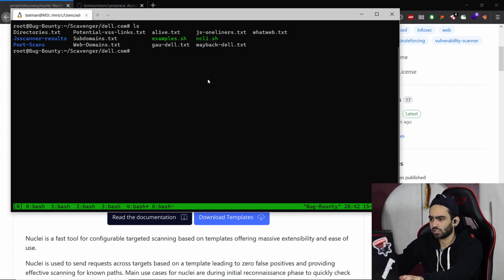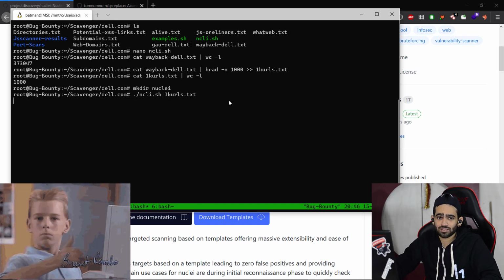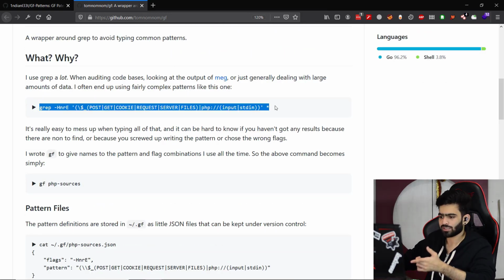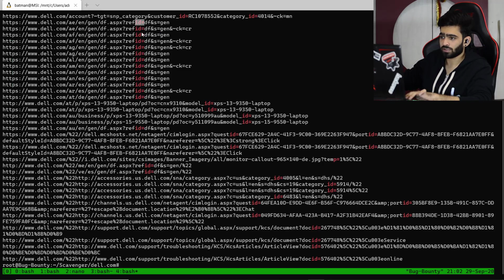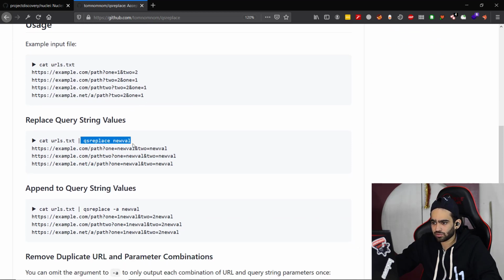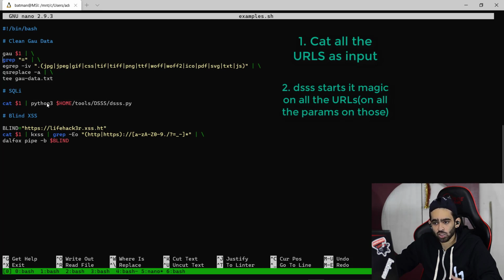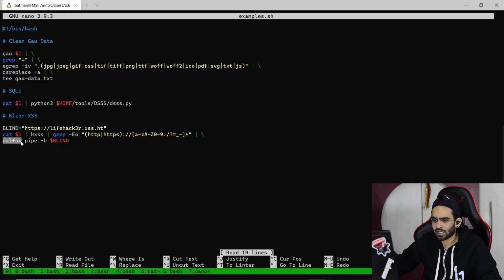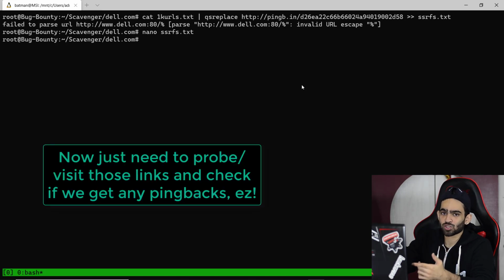What after Recon? : URLs - Easy $$$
Opening the world of endless possibilities of what exactly you can do with all the gathered URLs for you Target. I've tried to cover all the trivial things that you can do/automate to help you get a basic idea and get started on the process of Automation and Hacking in general.

I hope this helps you in some way :D Let me know if I missed something or there's something interesting which would help people, down in the comments below!

And of course, feel free to reach me out on Twitter for anything :D

Sound Credits:
Biscuit (Prod. by Lukrembo)